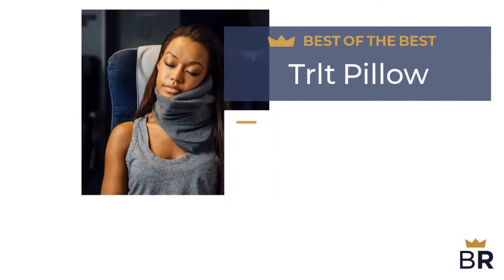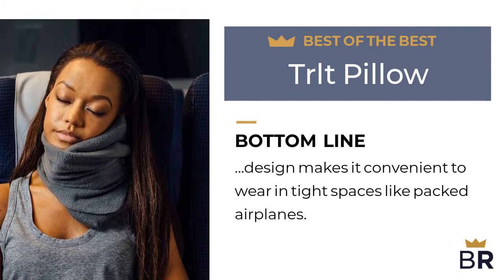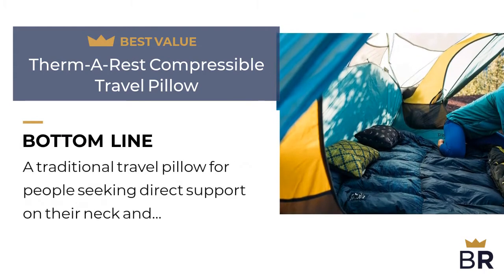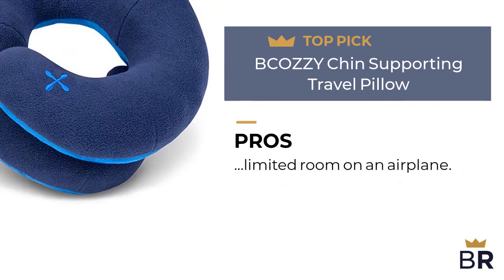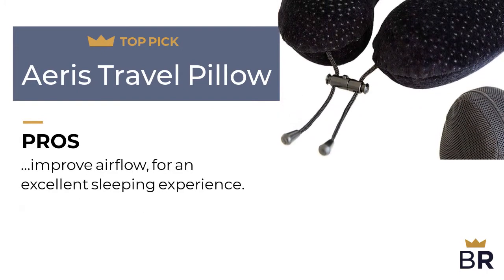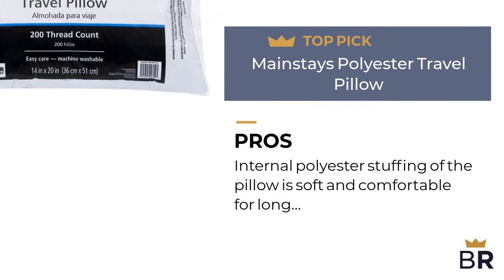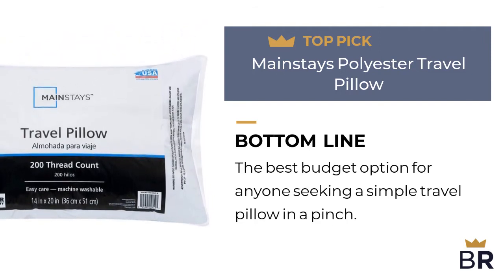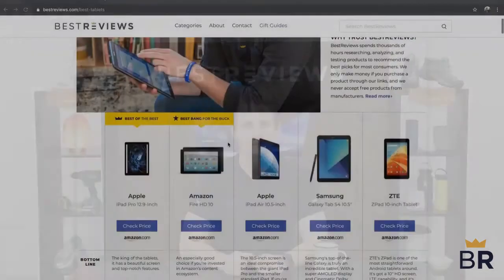BCOZZY Chin Supporting Travel Pillow || Ergonomic Neck Cushion for Neck Pain Relief in Pla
1 Best Travel Pillows
2 Best travel pillows 2020
3 Travel pillow review
4 Best travel pillow for long flights
5 Bcozzy pillow review
                                       mORE dETAIL tHIS PRODUCT
BEST CHIN SUPPORT NECK CUSHION - XL (for neck size 16" and above)- BCOZZY’s ALL-IN-ONE features are unrivaled: ADJUSTABLE chin support, BUILT-IN SNAP STRAP for easy transport, and fully machine washable for EASY CLEANING. The BCOZZY pillow is the BEST chin support travel neck pillow on the market made of premium quality materials for superior comfort when sleeping and resting.
SUPPORTS HEAD AND PROVIDES NECK and SHOULDERS PAIN RELIEF: Ergonomically designed neck cushion provides maximum support and comfort while reducing pressure on the cervical spine and promotes healthy posture while sitting. The NARROW BACK does not push your head forward and prevents you from waking up with a sore neck. Supports recovery from cervical spine fusion, eye, and nasal surgeries, deviated septum fix, pinched nerve, neck support during chemo treatments, and other back and neck issues.
GREAT FOR HOME & OFFICE USE, DRIVING & TRAVELING. Great for the home especially if you doze off while watching TV or falling asleep in a recliner, or wheelchair use, office power naps, daily commute by train or bus, car travels. Fully machine-washable for easy cleaning and built-in snap strap for easy transport.
OUR CUSTOMERS LOVE BCOZZY PILLOW: “This works! It's a great deal softer and more comfortable than any other neck pillow I've tried. It keeps my head from flopping forward”-“You can keep your over the ear noise-canceling headphones on to block noise while you sleep while using the pillow. I highly RECOMMEND!!”- “I have finally found a travel pillow that works for me. with this one Long hauls, short hops, car rides, train trips - doesn’t matter. It just works”